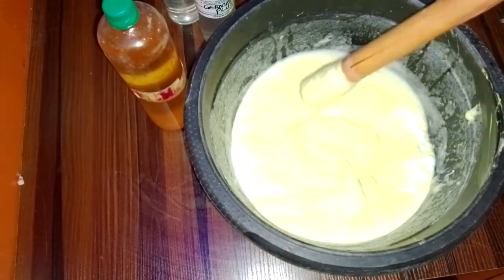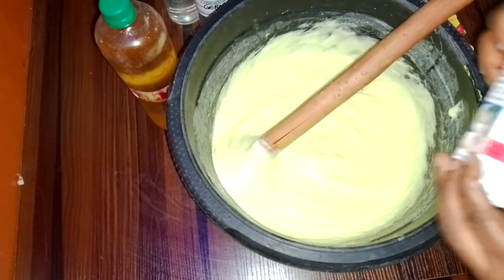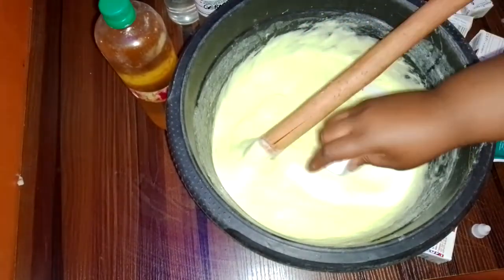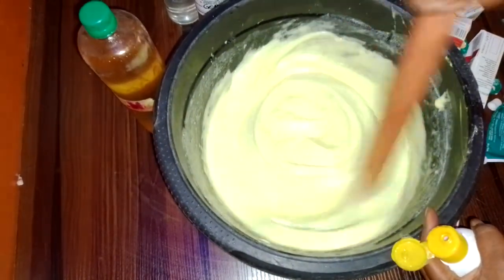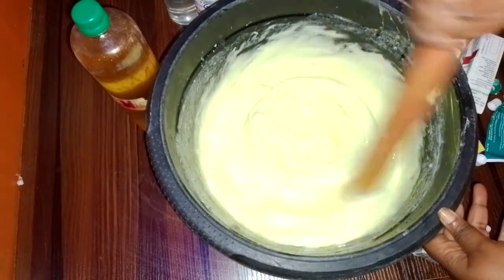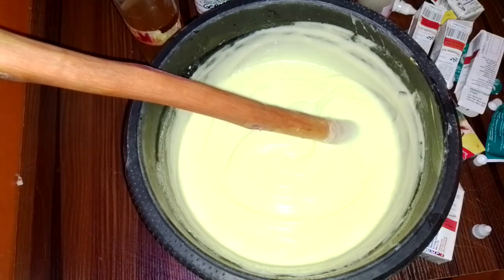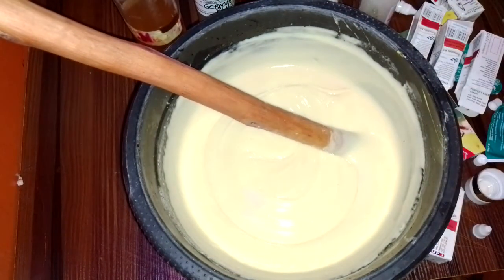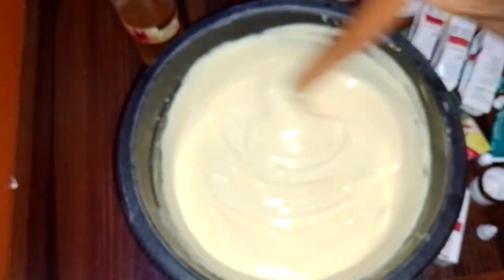skin whitening face cream promixing.